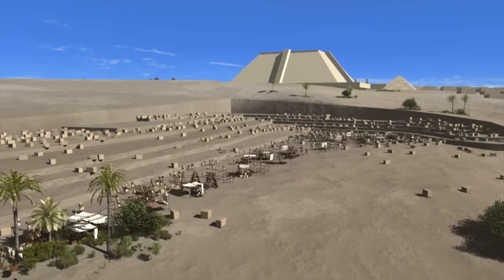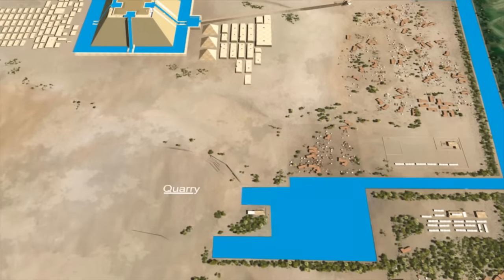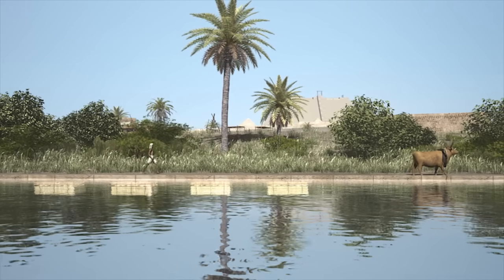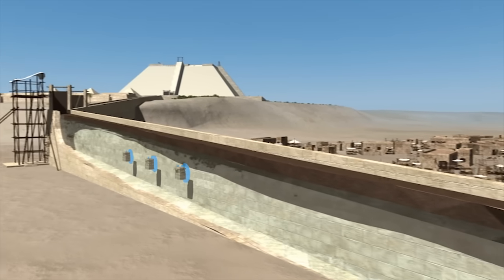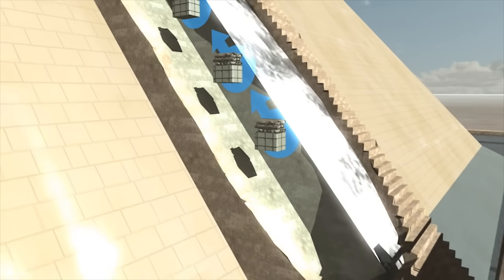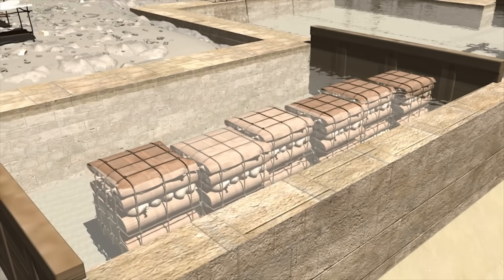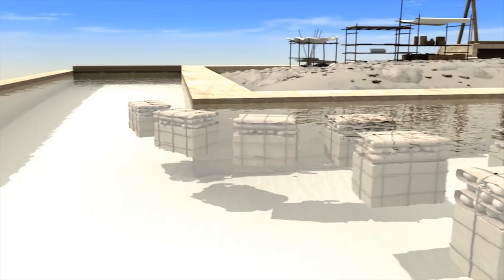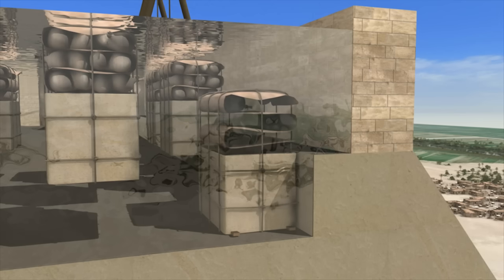How were the pyramids of egypt really built - Part 1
Also available at W H Smith and all good book shops.

About the book:

When construction project manager Chris Massey set off on a surprise trip to Egypt it seemed he was in for a relaxing time - a cruise down the Nile, a hot air balloon ride over the Valley of the Kings, sunbathing by the Red Sea and guided tours of the most spectacular ancient structures in the world...

But wherever he looked, he saw problems with the perceived wisdom on how the pyramids, temples and tombs of the pharaohs were built:

If limestone blocks were dragged up a mud brick ramp to be placed at the top of the Great Pyramid, where is the evidence of this huge ramp? How could materials such as wooden rollers and mud bricks take the strain put on them by tons of stone? Thousands of men are supposed to have dragged the building blocks across the desert in the searing heat - how did the ancient project managers keep morale up amongst the dusty and tired workforce?

Surely there must have been an easier way? Massey looked around him and saw the greatest resource available to the Egyptians - the waters of the mighty Nile.

This engaging account is the result of Massey's pool-side ponderings, in which he gives a detailed alternative theory of how the ancient Egyptians could have used water to their advantage to make pyramid building much easier.